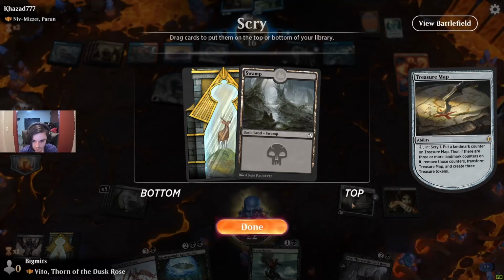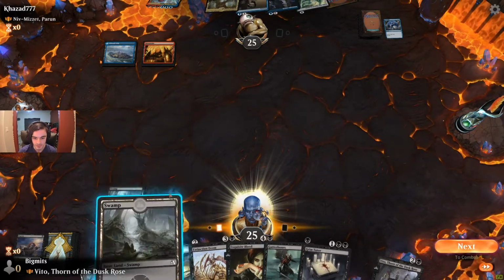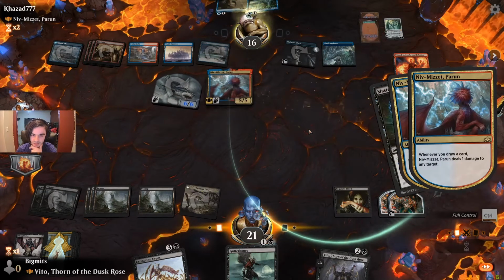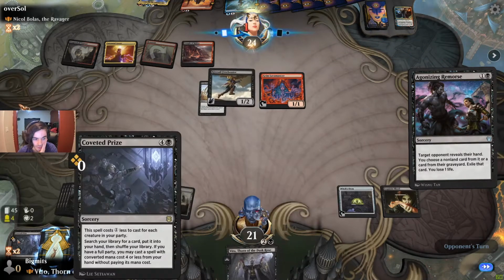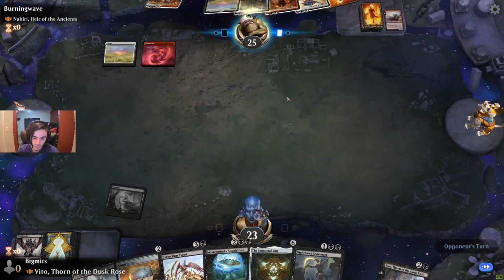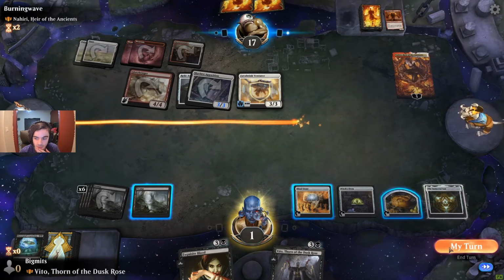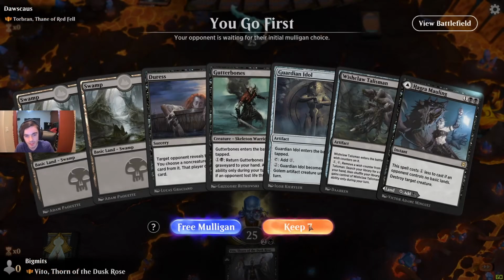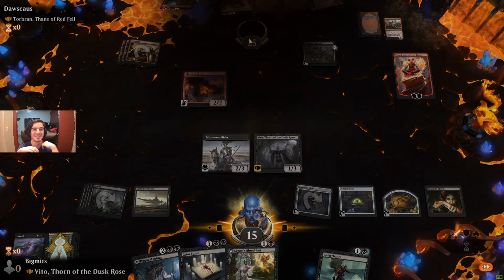Spicy Vito Combo! | Historic Brawl FNM | Magic Arena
Deck tech: 1:04
Round 1: 3:19
Round 2: 6:32
Round 3: 16:58
Round 4: 25:55
Round 5: 37:59
Round 6: 43:55